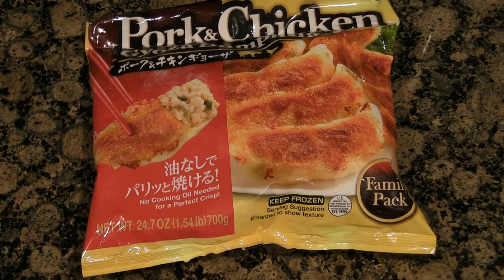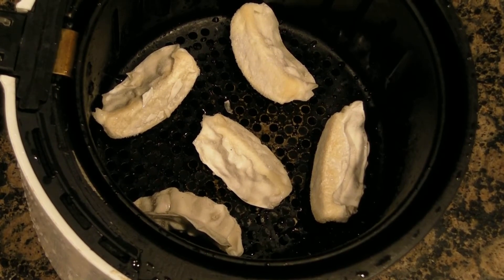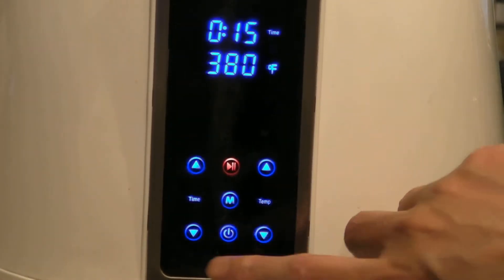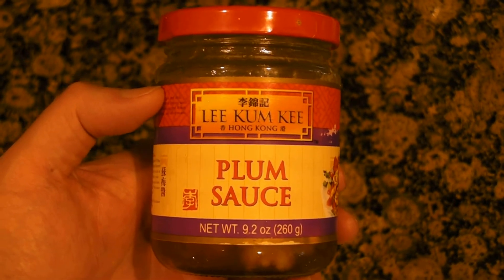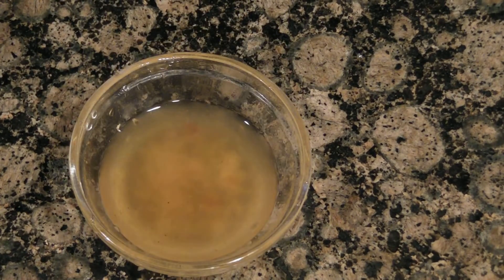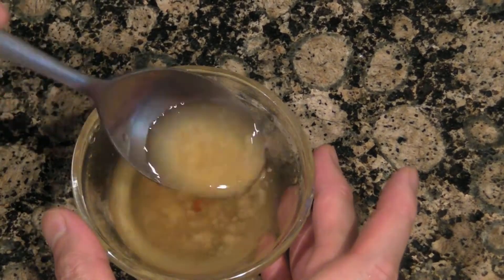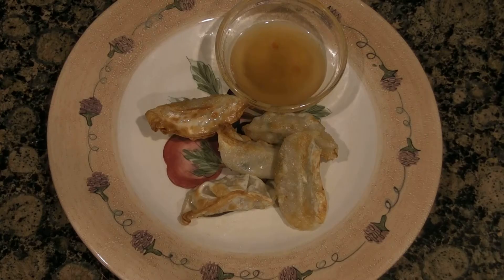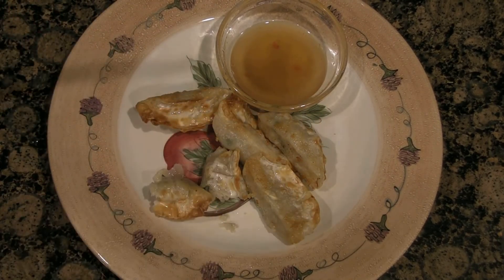Best Airfryer Chicken and Pork Pot Stickers